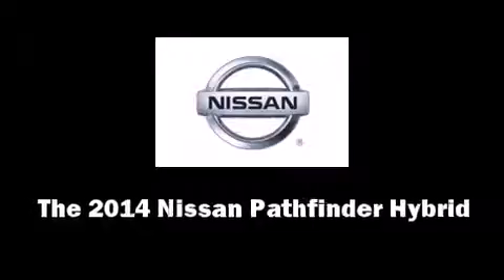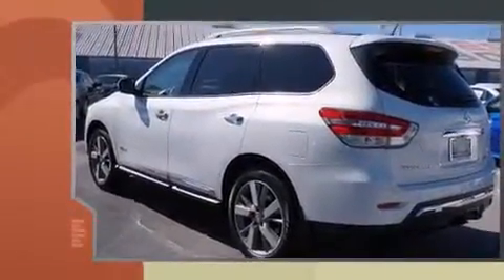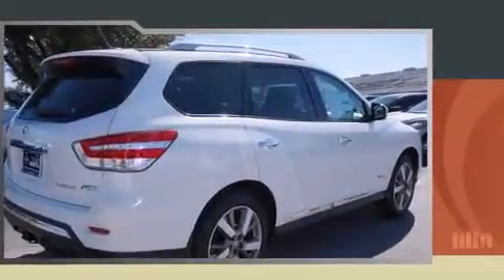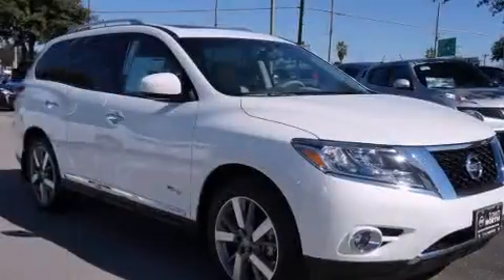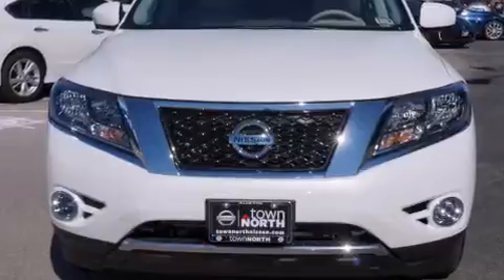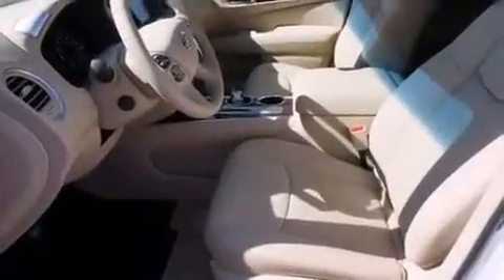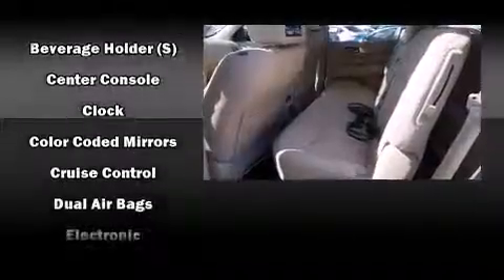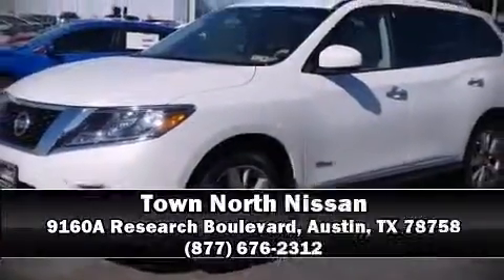2014 Nissan Pathfinder Hybrid Platinum in Austin, TX 78758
Take command of the road in the 2014 Nissan Pathfinder Hybrid. Under the hood you'll find a 4 cylinder engine with more than 200 horsepower, and for added security, dynamic Stability Control supplements the drivetrain. A wealth of standard features means that you no longer have to sacrifice. Like power windows, mirrors, and seats, front and rear reading lights, an automatic dimming rear-view mirror, heated and ventilated seats, remote keyless entry, cruise control, a trailer hitch, and a split folding rear seat. Features such as automatic climate control and leather upholstery prove that economical transportation does not need to be sparsely equipped. Passengers in the third row enjoy seat back reclining functionality, providing an extra level of comfort and convenience. Audio features include a CD player with MP3 capability, steering wheel mounted audio controls, and 13 speakers, providing excellent sound throughout the cabin. In the event of a rollover collision, side curtain airbags provide additional protection for outboard seated passengers. Our experienced sales staff is eager to share its knowledge and enthusiasm with you. They'll work with you to find the right vehicle at a price you can afford. Stop in and take a test drive!